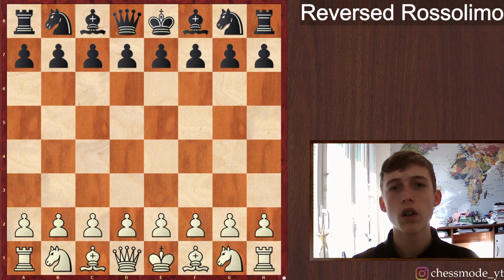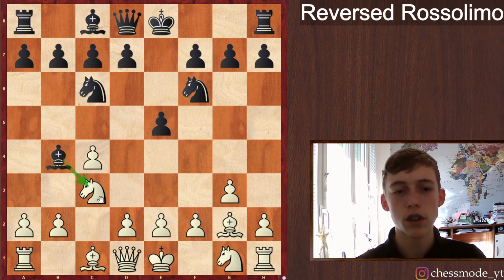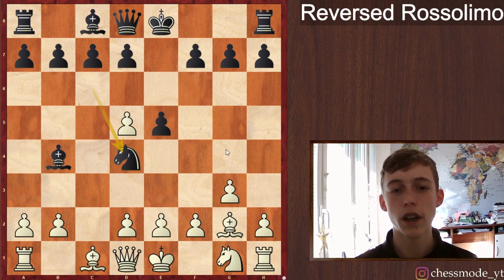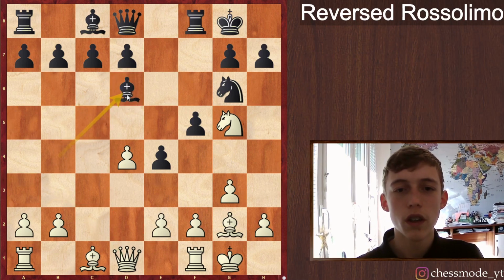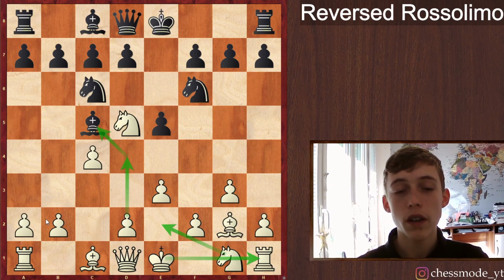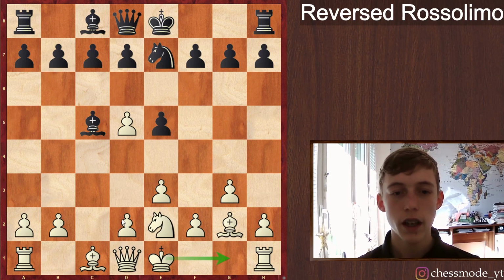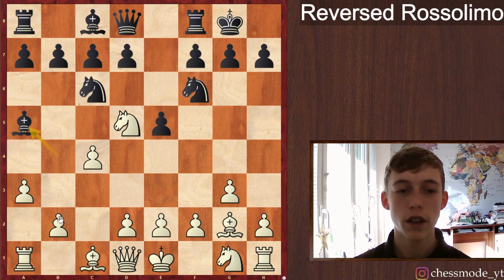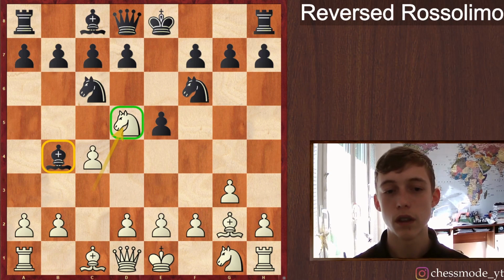English Opening Reversed Rossolimo Variation (Chess Openings)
In the English Opening, after c4 and e5, there are many possible continuations. Today, we have looked at the reversed rossolimo with 4.Bb4. This is a pretty interesting way for black to play so i covered it.

The English Opening vol. 1 (Mihail Marin)
The English Opening vol. 2 (Mihail Marin)
The English Opening vol. 3 (Mihail Marin)